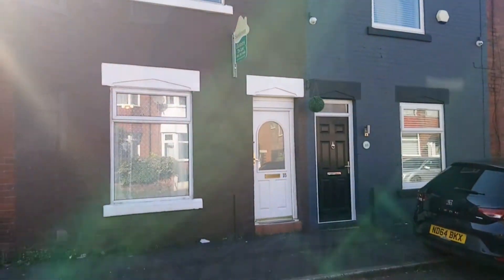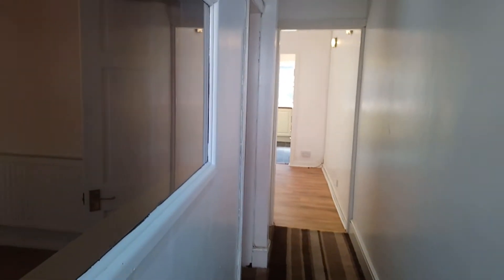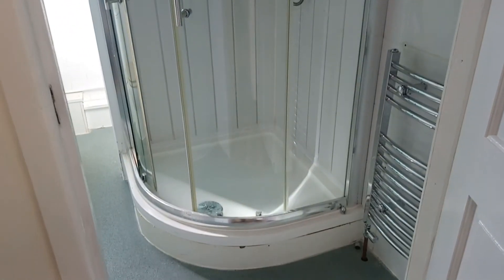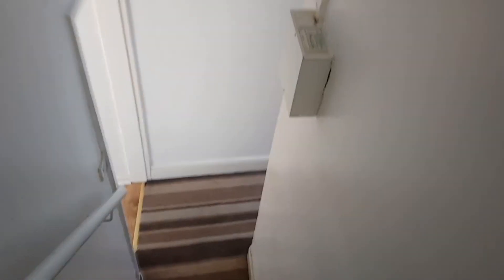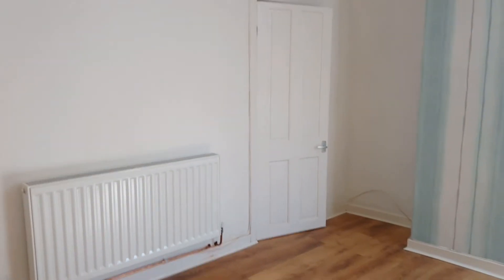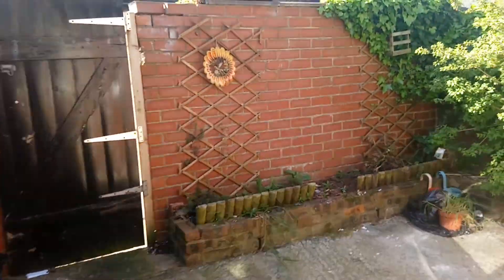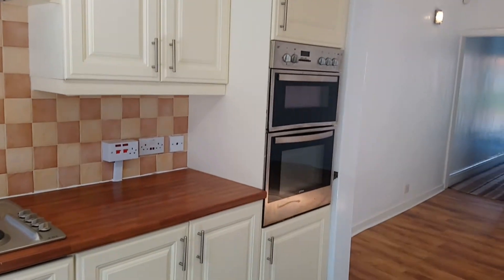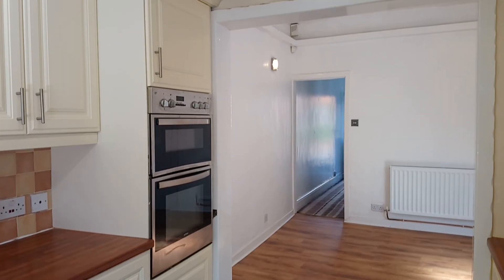18 clamore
Two bedroom terraced house in Gorton. For rent at £625 per month. Contact Sanderson James for more details 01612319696.